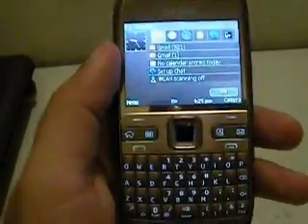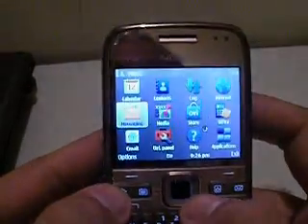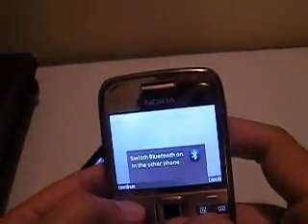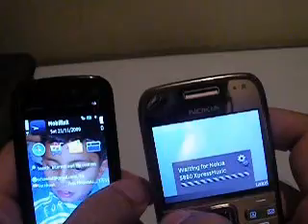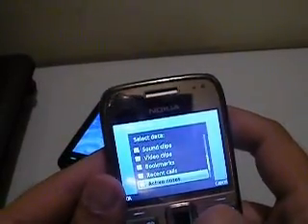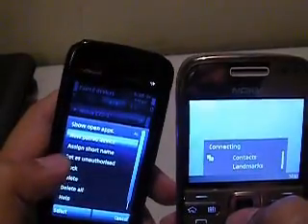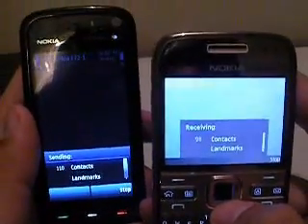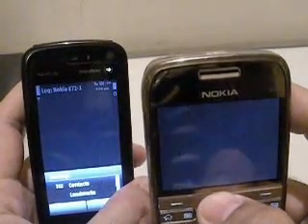Using Switch Application on E72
Using Switch to transfer contacts from Nokia 5800 to Nokia E72